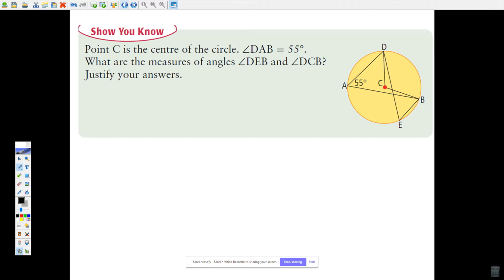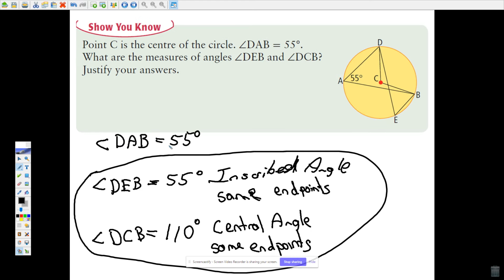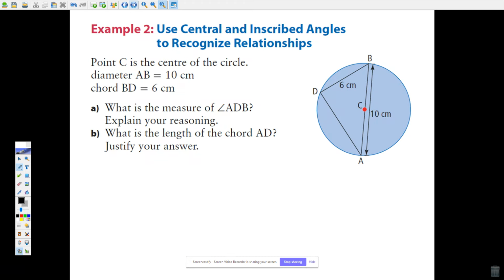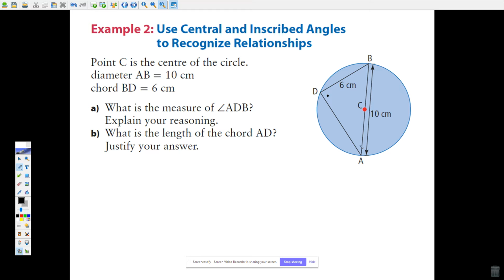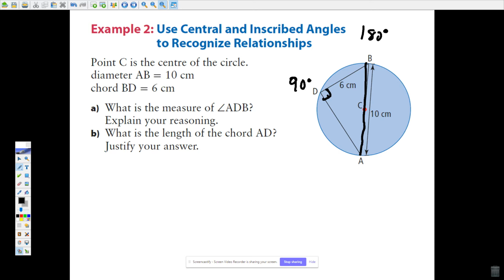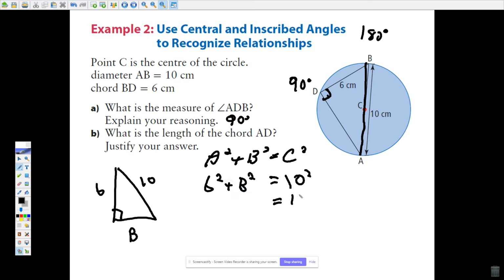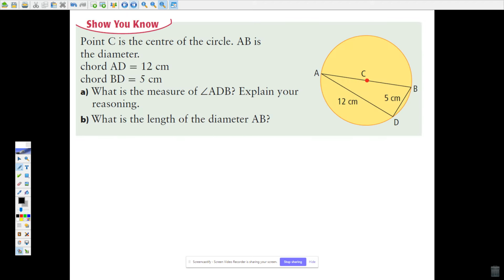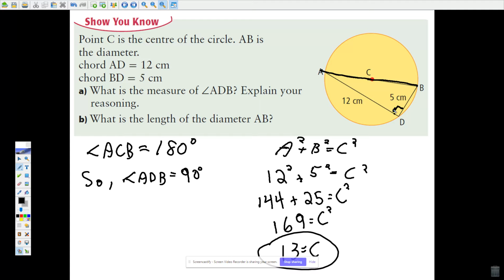10.1 Circle Geometry Part 2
This is the 2nd part of our lesson on 10.1 Circle Geometry. It is essential to learn the terms from the part 1 video in order to be successful. This video contains two examples, two questions to do on your own and finally the textbook assignment.